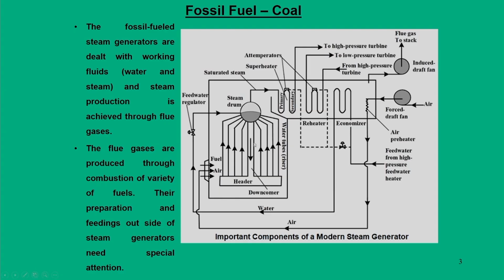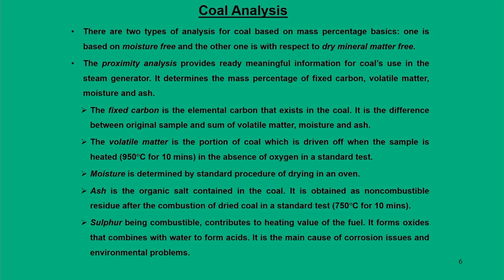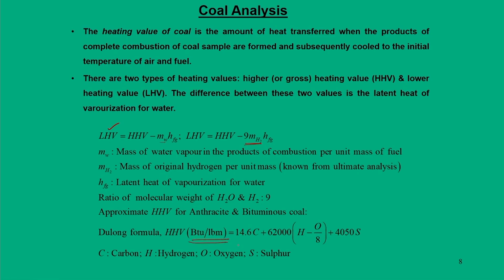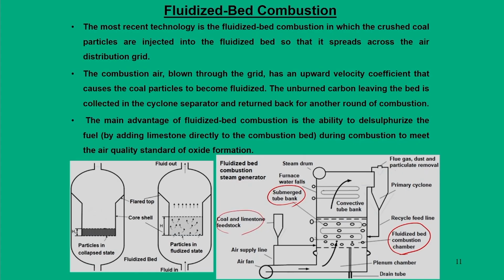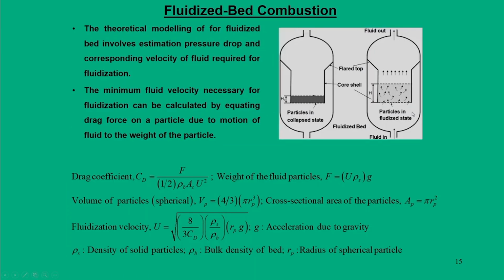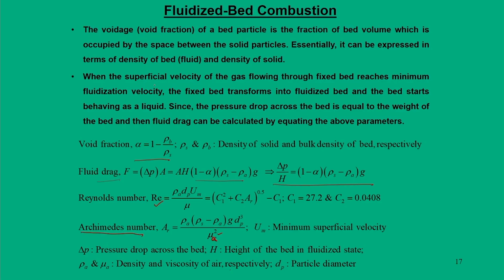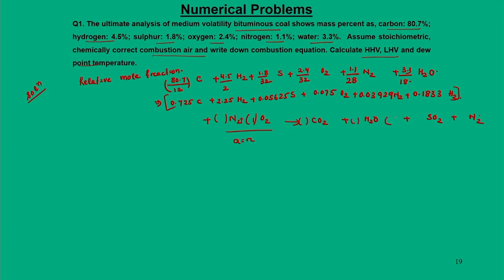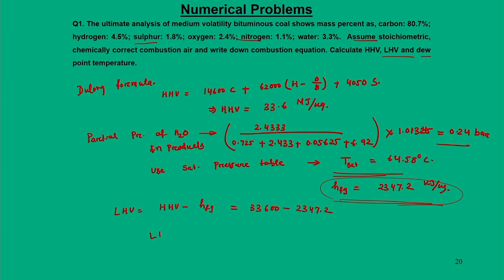Lec16: Fuels and Combustion (Part I)